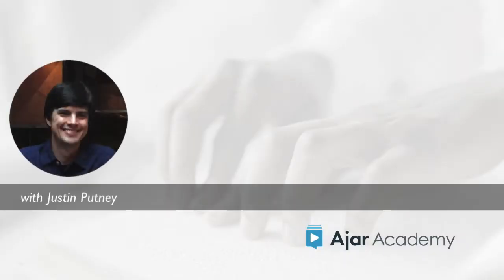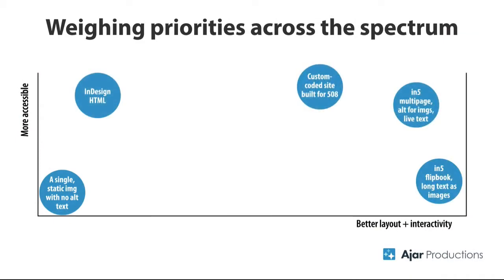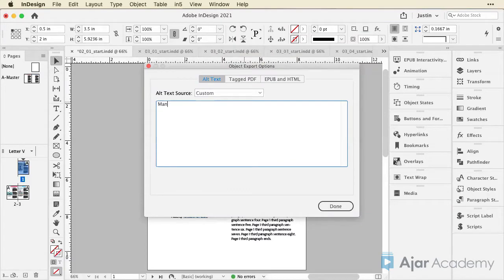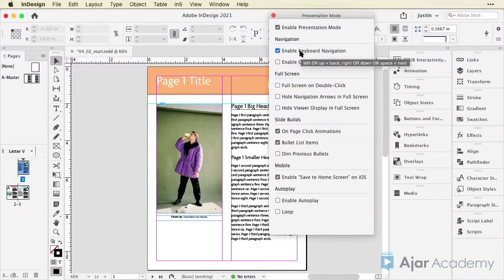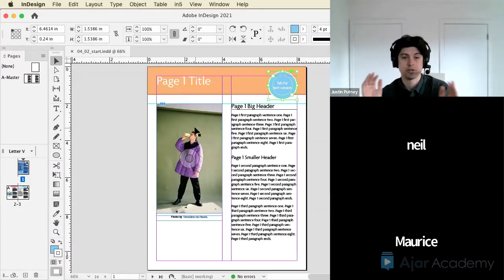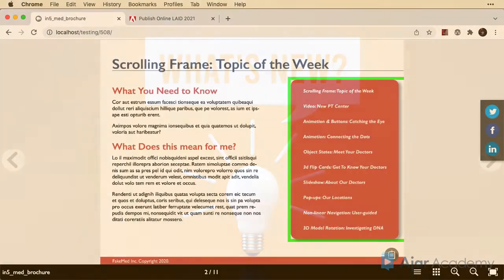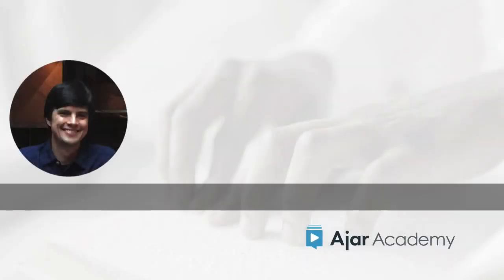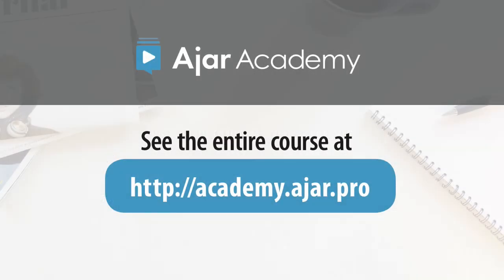Accessibility & SEO Techniques for InDesign & in5 — Course Preview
This course will help you create documents that are both interactive and accessible, without coding.

In the full video course, you'll learn how to

• Add Alt text to images
• Create a mobile reading experience while maintaining your layout
• Enable keyboard navigation
• Optimize your content for screen readers
• Use the in5 Accessibility widget to control custom tags, ARIA roles, & screen reader visibility
• Create skip links that jump to main content, and only appear to those navigating with a keyboard

You'll also get Search Engine Optimization (SEO) as a bonus to taking the steps in this course because these techniques will make it easier for your sites to be crawled by search engines.